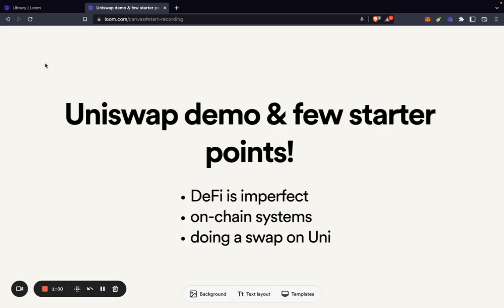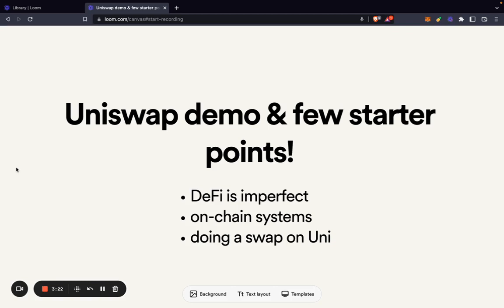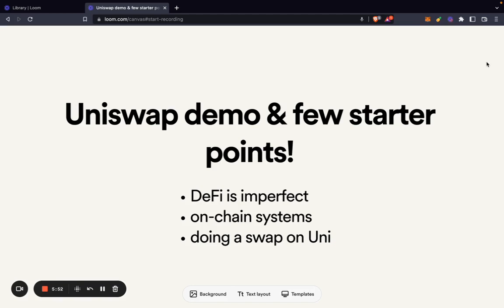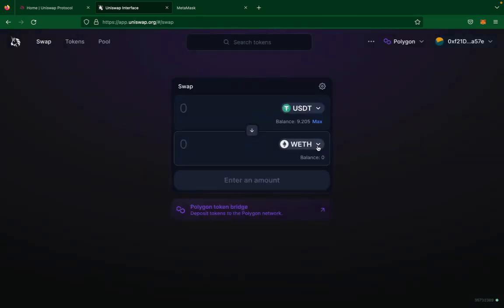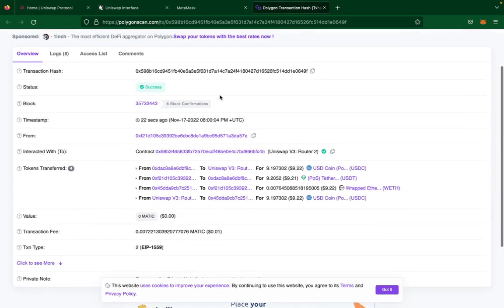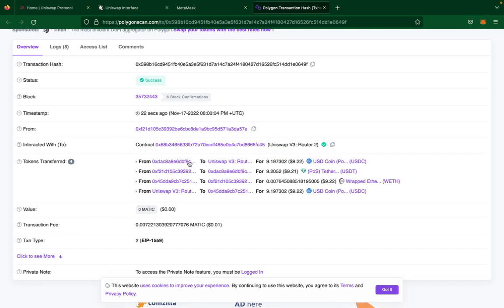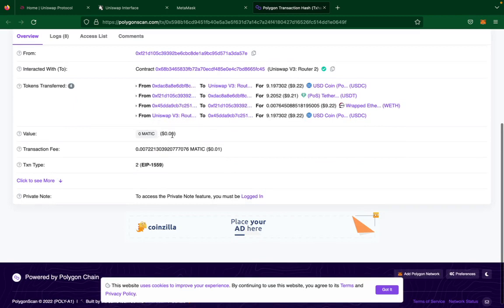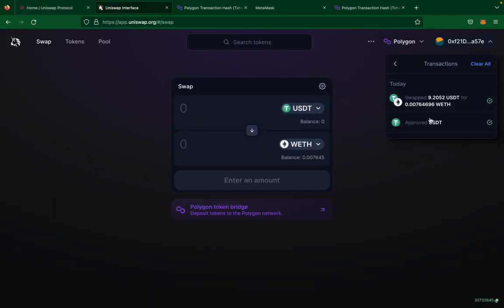Starting with Uniswap (Amongst other things DeFi) 🦄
hey there 🤝

This is the third video of the series "Getting started in DeFi/decentralized finance" & today, we have, none other than the OG, UNISWAP! It's go-to DEX (decentralized exchange) for a newbie & DeFi power user alike 🫡

What we cover in this video:

~ Little context about DeFi's problem spaces (smart contract bugs come to most people's minds)
~ Difference b/w on-chain/blockchain apps & off-chain/web-based apps
~ Doing our first swap & reading the chain data + different nature of transactions (approval + actual movement of funds)
~ Concept of wrapped tokens

I'm asking for a lot of your time (17 mins to be precise) & I'm sorry but if you manage to watch it entirely, you'll come on the other side with a great sense of how things look/work 🤗

I really hope you watch to the full & let me know your thoughts in comments, they mean the world to me and as promised, here's the swap's transaction hash